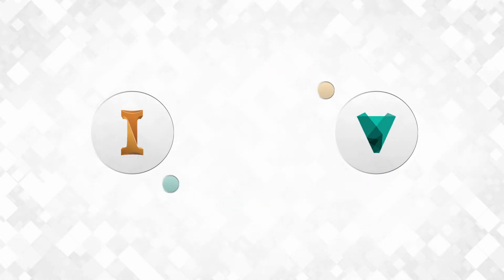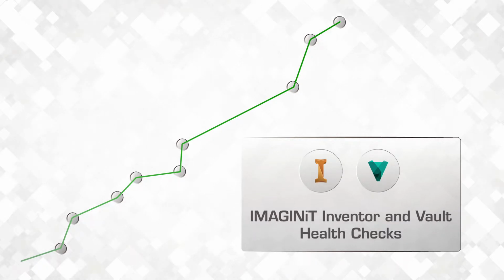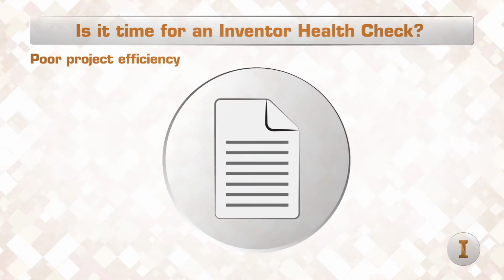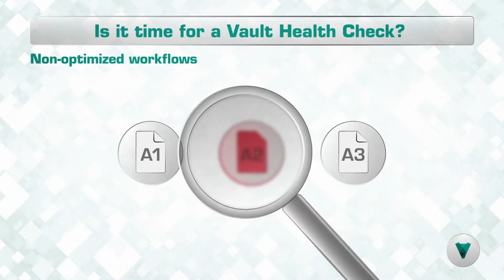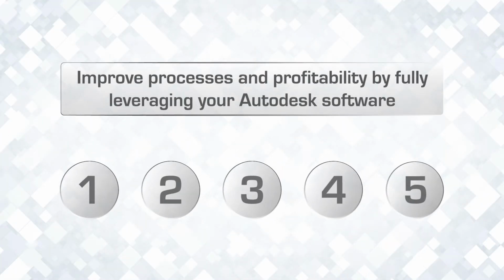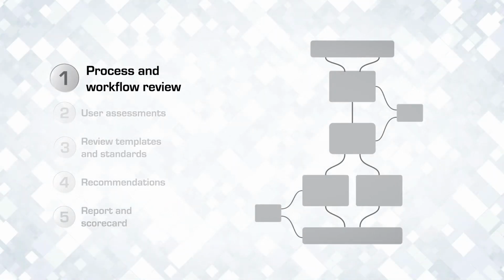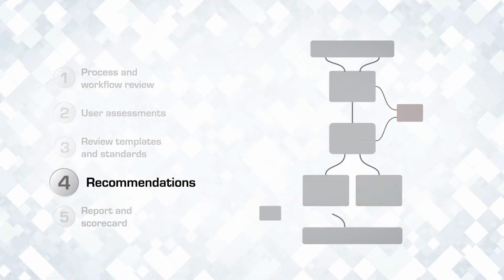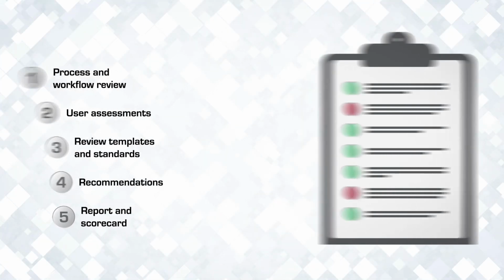Is Your Inventor or Vault Software in Need of a Health Check?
Autodesk Inventor and Autodesk Vault often go hand-in-hand. However, lack of training or improper implementation on either software can lead to the technology being under-utilized, under-optimized, or both. The result is lost productivity, and project over-runs. Improve productivity and workflow processes with IMAGINiT’s Health Checks for Autodesk Inventor and Vault.